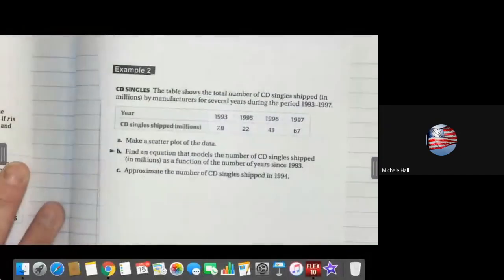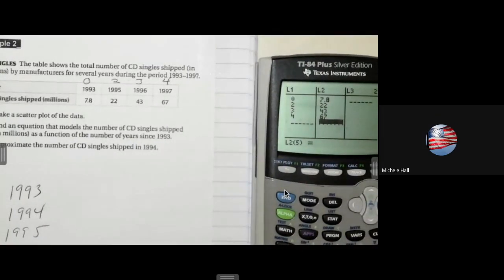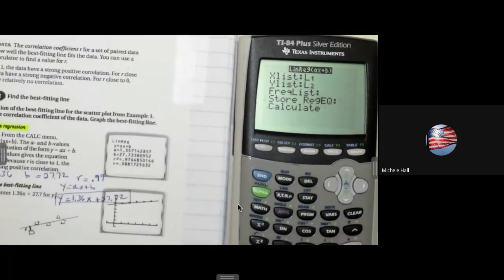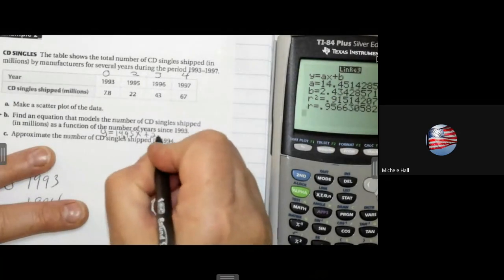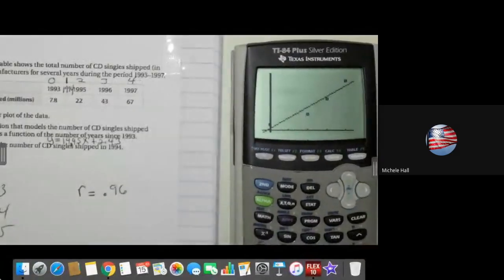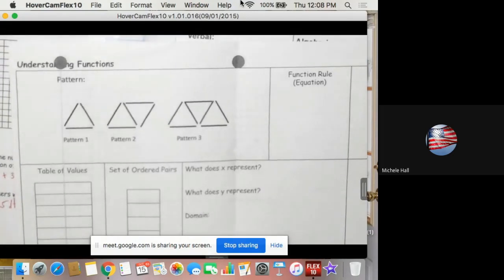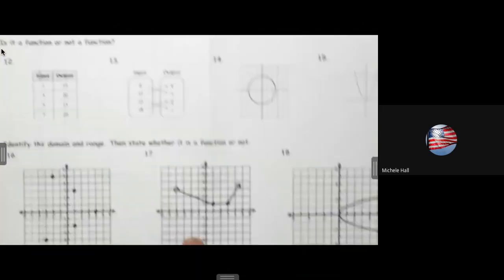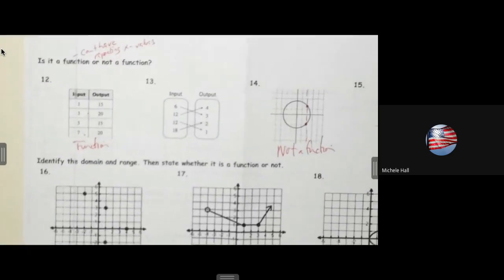Last of Linear Regression in ISN